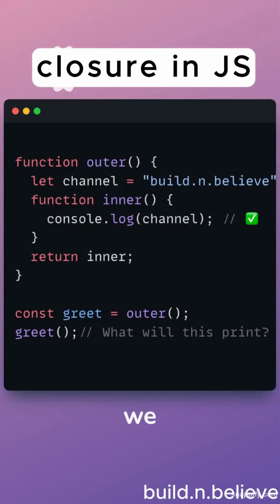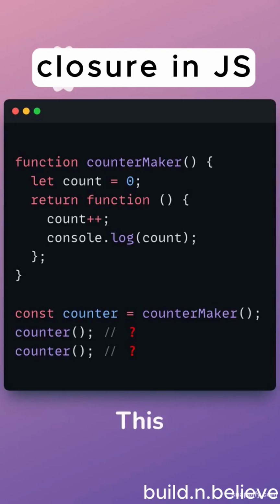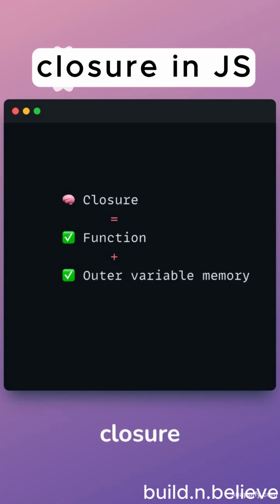JavaScript Closures Explained with Example | Easy for Beginners 🔥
Want to finally understand Closures in JavaScript?
This 60-second short explains it super simply with a real example using build.n.believe 💡

✅ A function
✅ That remembers variables from its outer function — even after the outer function is done!

📚 Topics covered:

Function scope

Lexical environment

Closures simplified

🔔 Follow @build.n.believe for more easy JavaScript breakdowns!